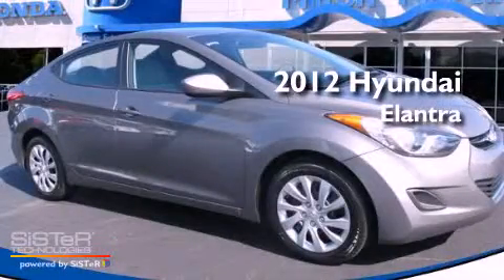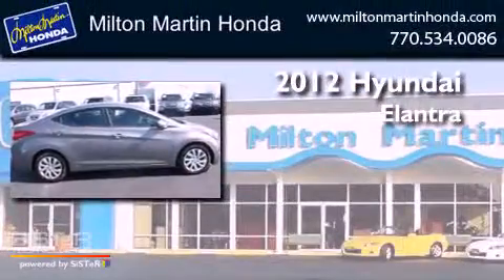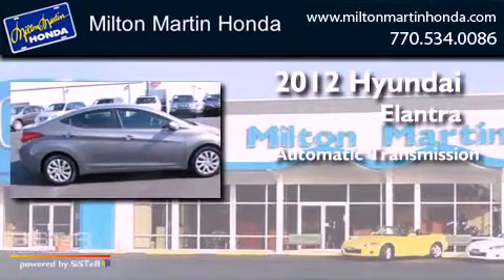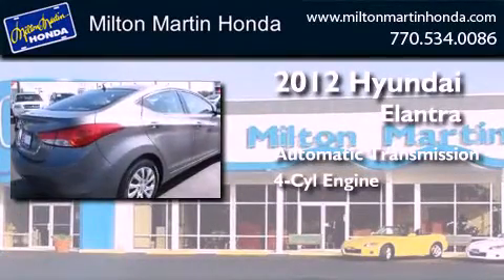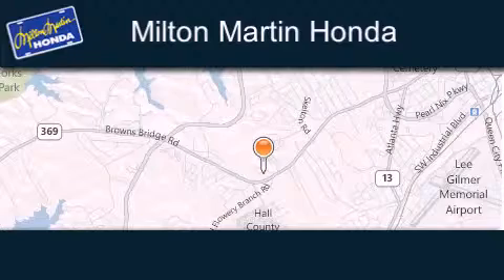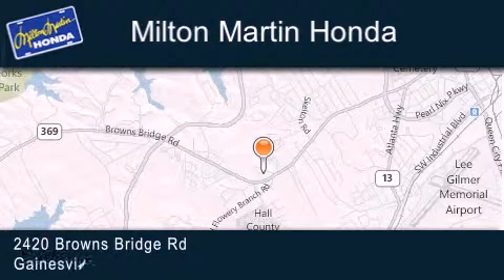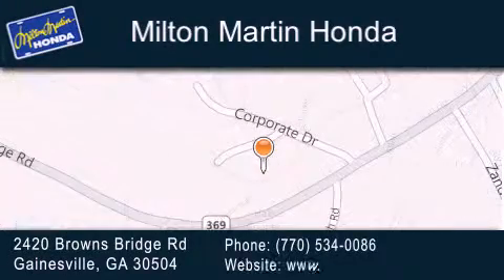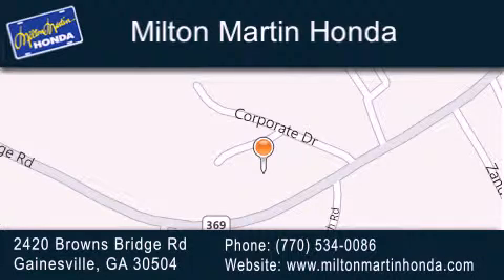Used 2012 Hyundai Elantra Gainesville GA 30504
Year : 2012
 Make : Hyundai
 Model : Elantra
 Engine : 4 Cyl.
 Trans . : Automatic
 Exterior : RADIANT SILVER METALLIC
 Miles : 32,260
 Interior : GRAY
 Stock : P8336